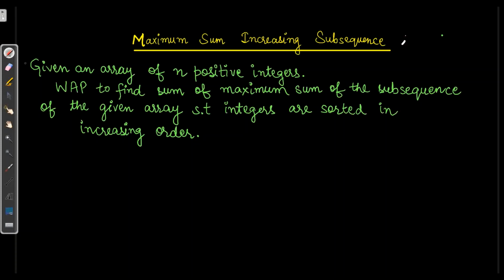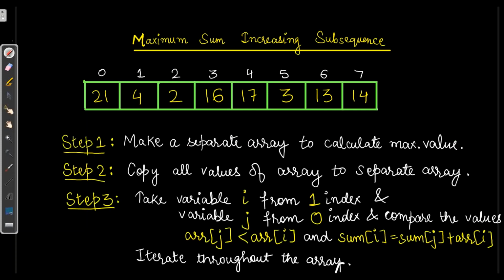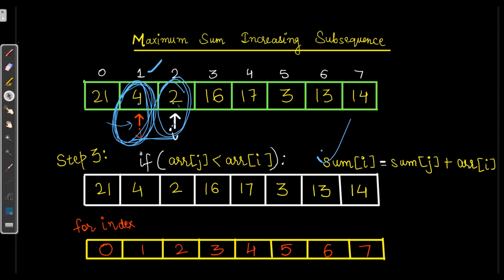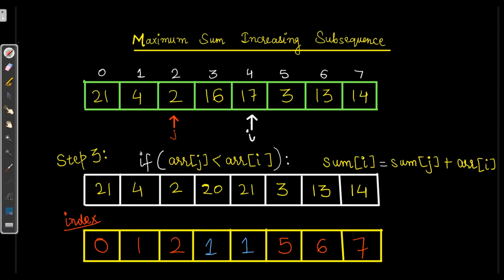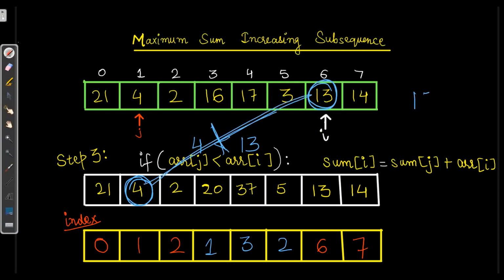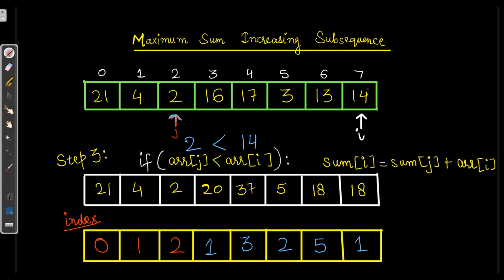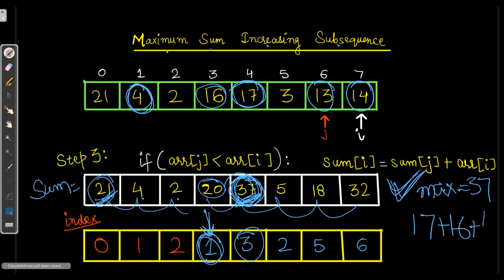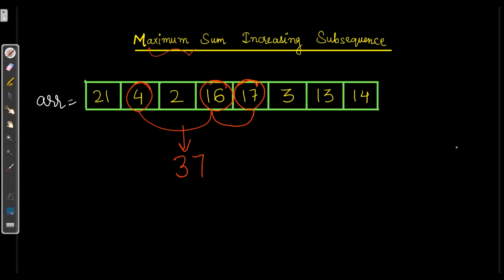Maximum Sum Increasing Subsequence | Dynamic Programming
Question:- Given an array of n positive integers. Write a program to find the sum of maximum sum subsequence of the given array such that the integers in the subsequence are sorted in increasing order.